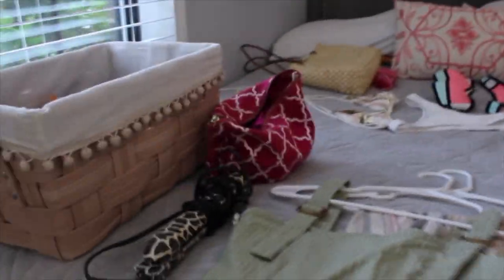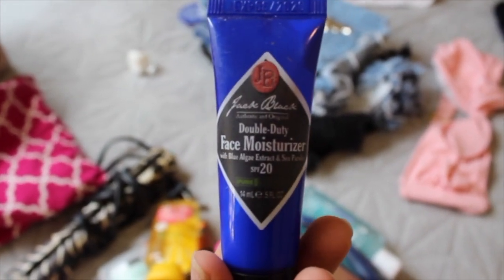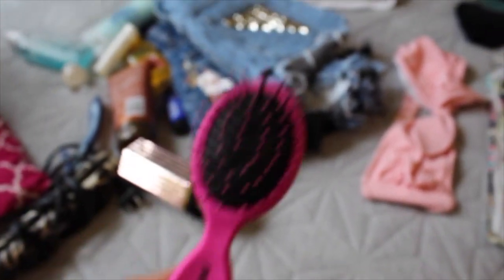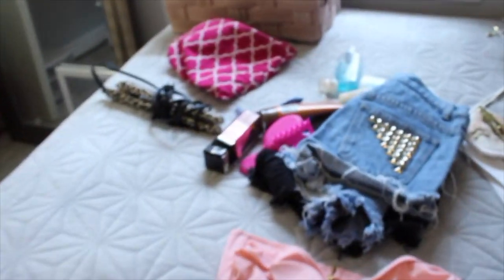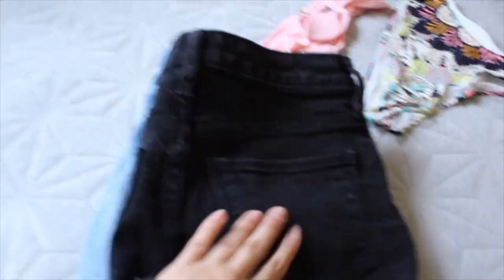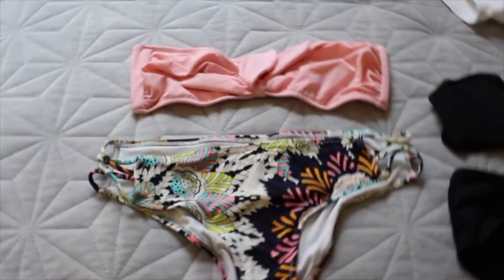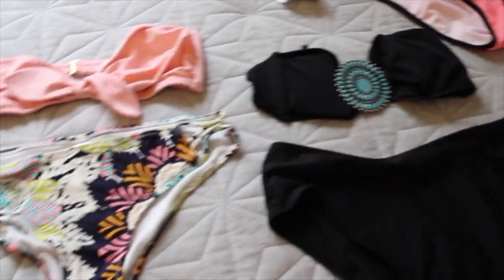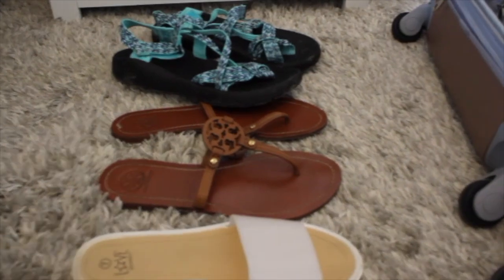Pack with me for Cuba, 2019!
Where are you going this summer? leave it down below (:

sc: andrea_tmz